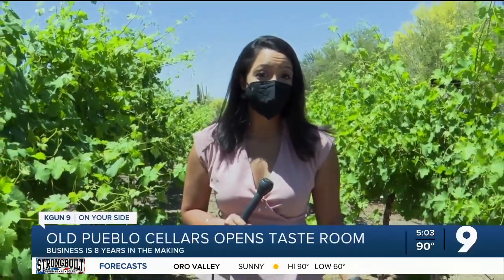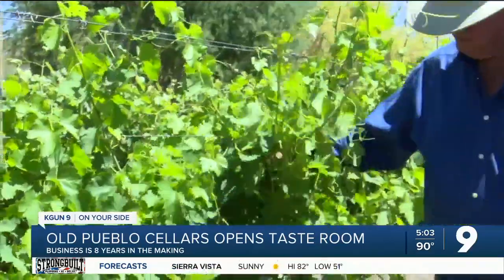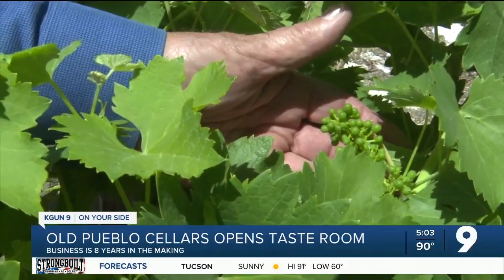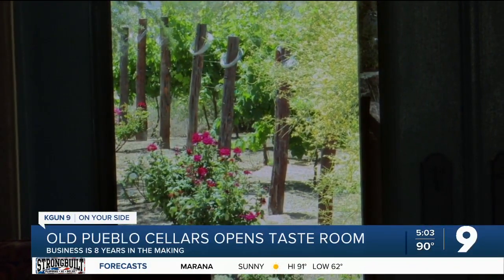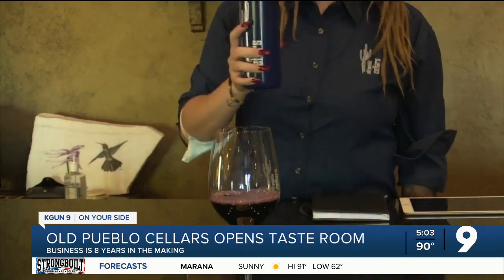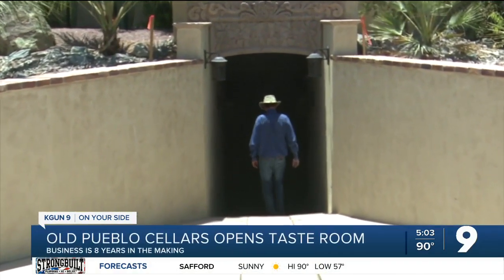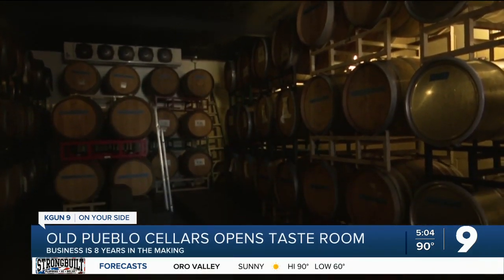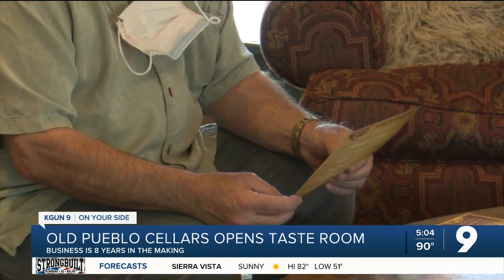Wine in the Old Pueblo: New tasting room opens